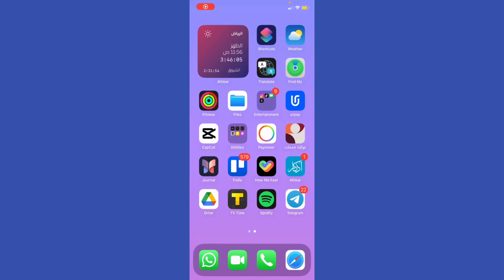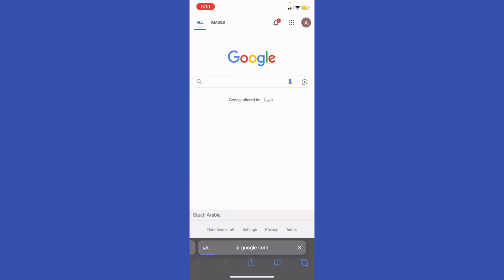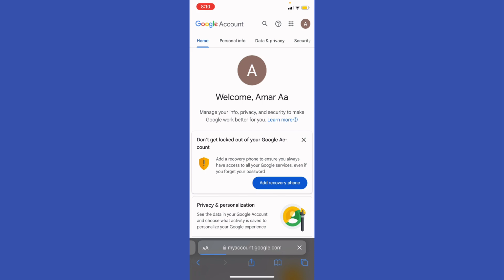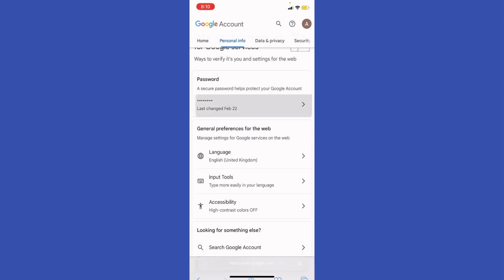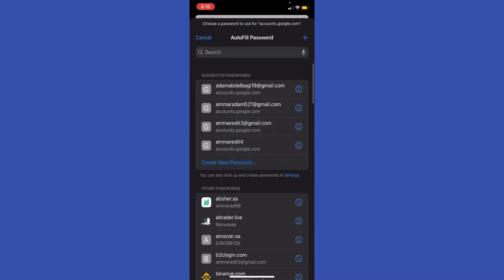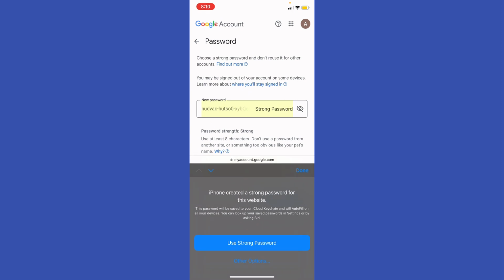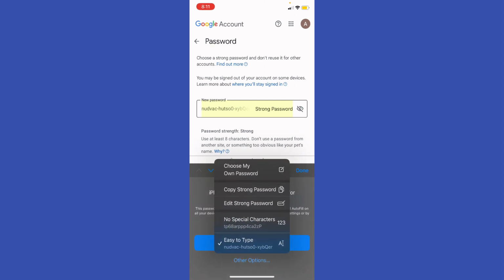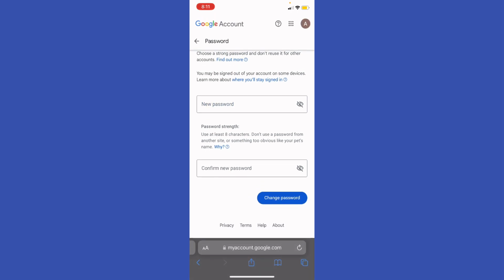How to generate & set strong password for google account on iphone (2024)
How to generate & set strong password for google account on iphone

In this video i´ll show you How to generate & set strong password for google account on iphone. The method is very simple and clearly described in the video. follow all the steps & generate & set strong password for google account on iphone